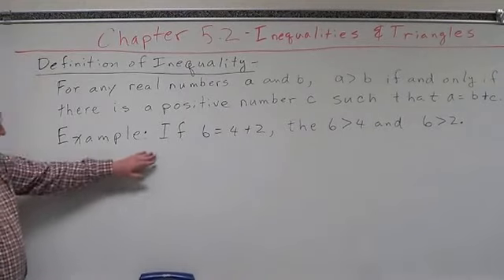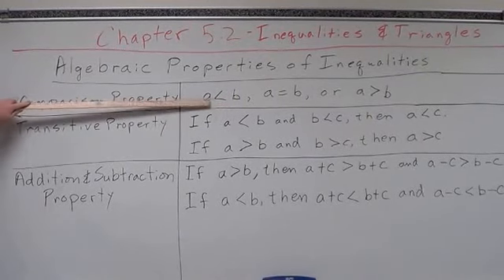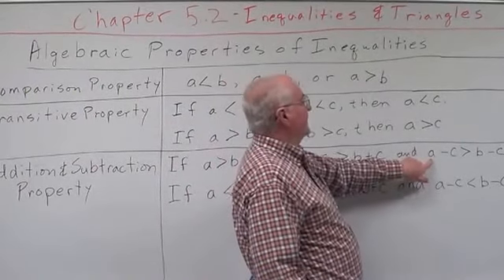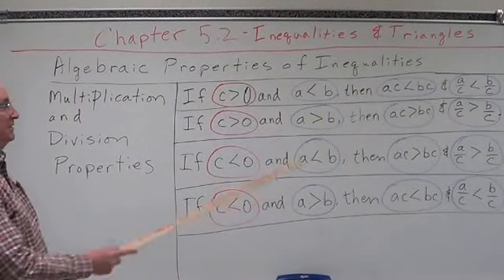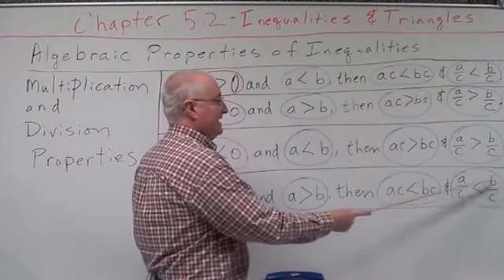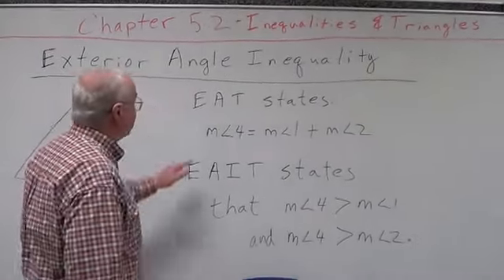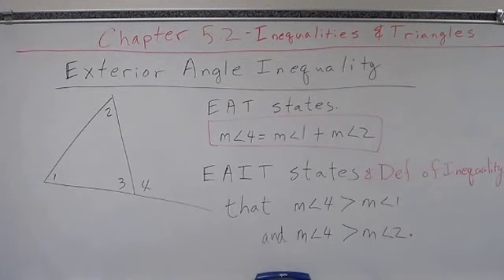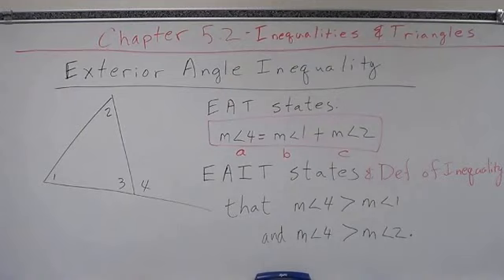Geometry Chapter 5.2 - Inequalities and Triangles